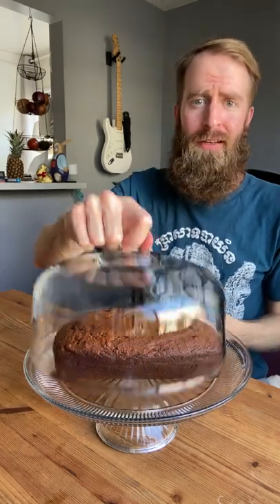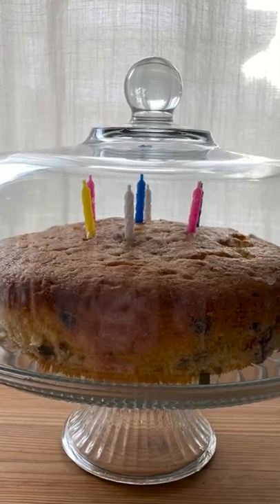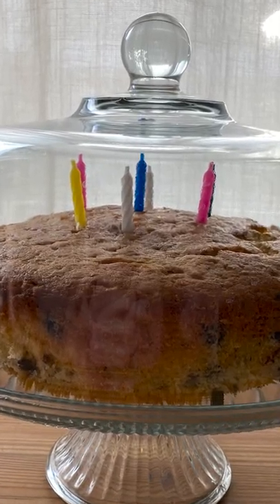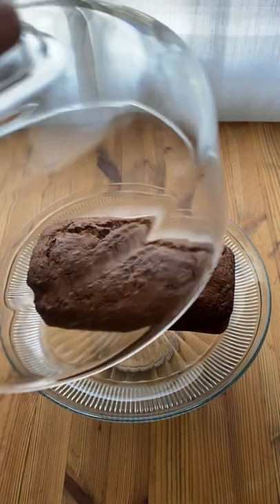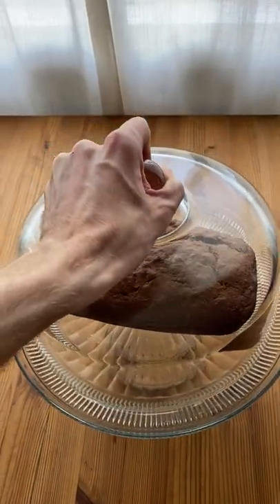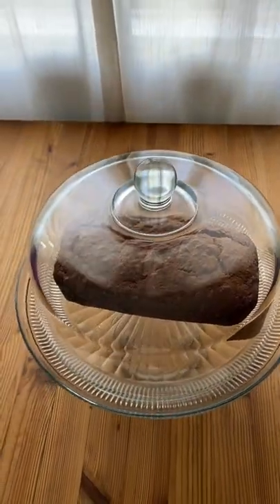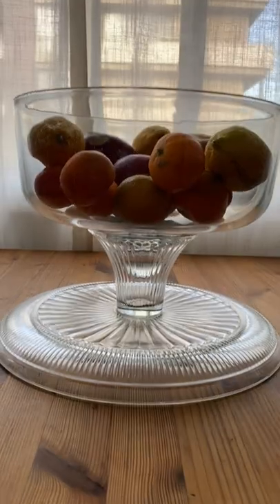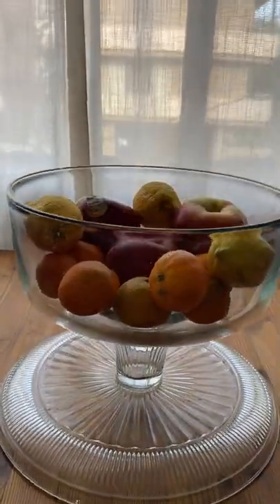Cake Dome Doubles as a Fruit Bowl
My review of the Anchor Hocking Canton Cake Dome. See below for the link.

Anchor Hocking Canton Cake Dome